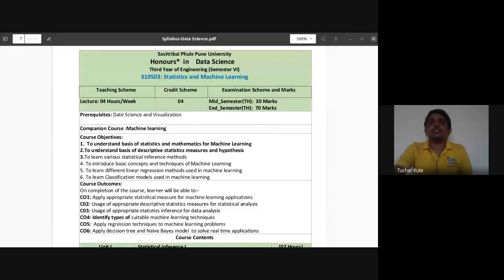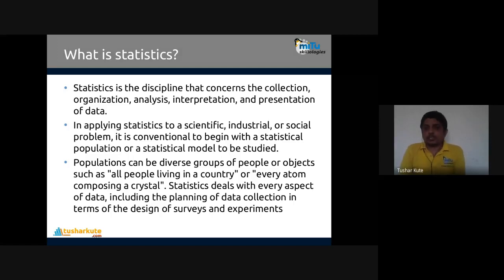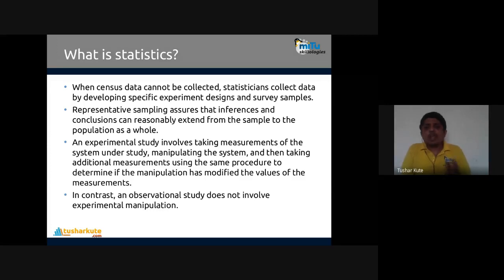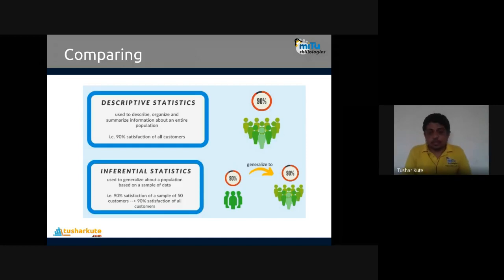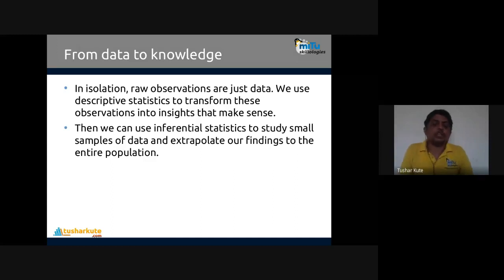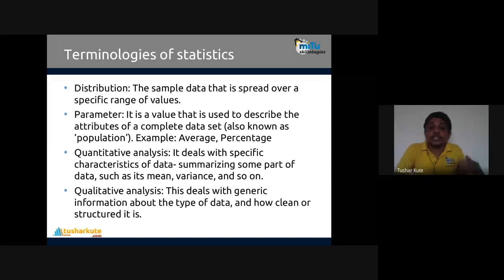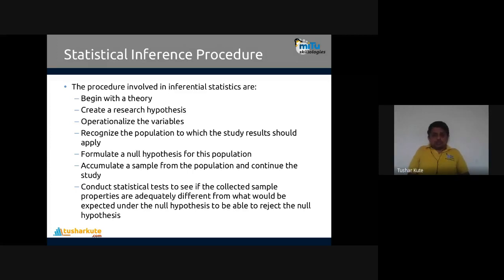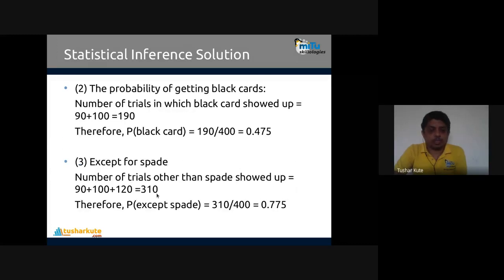Statistics and Machine Learning Lecture -1 (B.E. Honors in Data Science, SPPU, Pune)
Topics: Types of Statistical Inference, Descriptive Statistics, Inferential Statistics